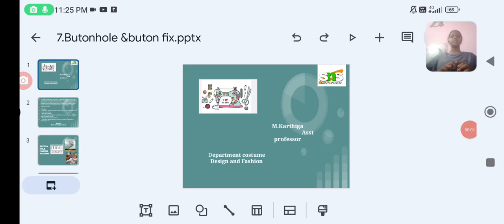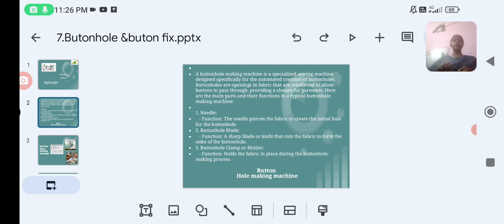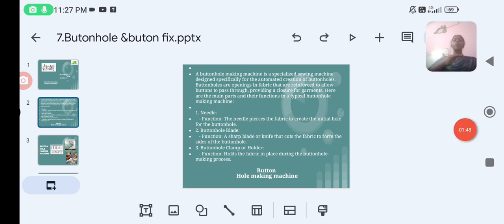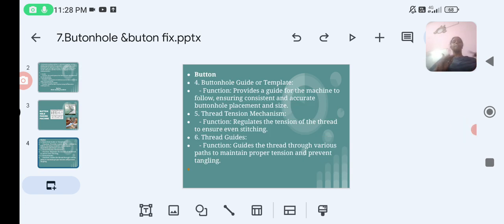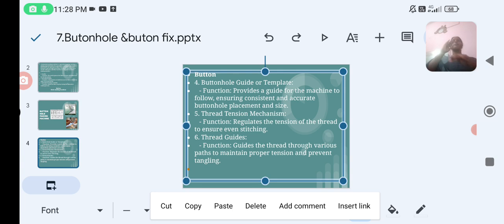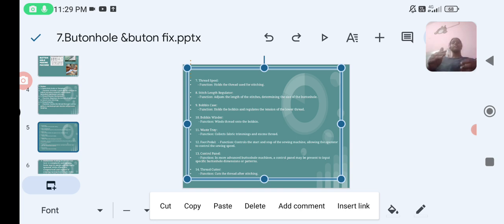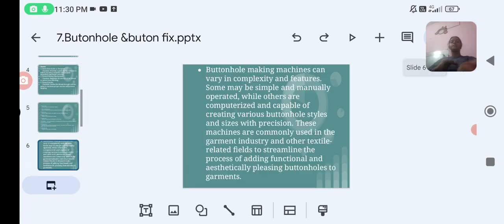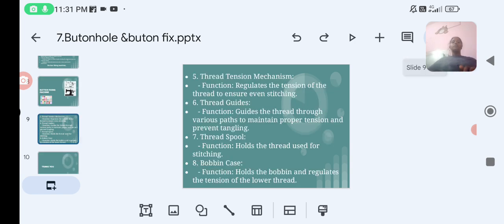M.Karthika/Assistantprofessor/Dept of CDF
lecture video button hole and button fixing machine.